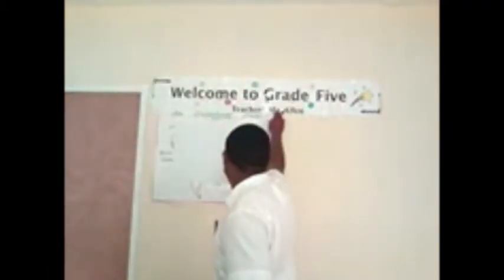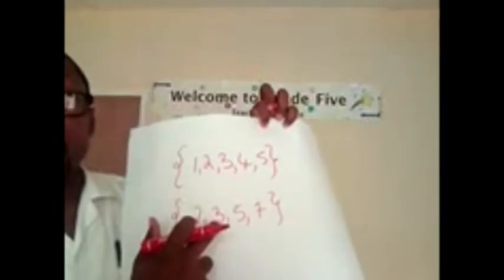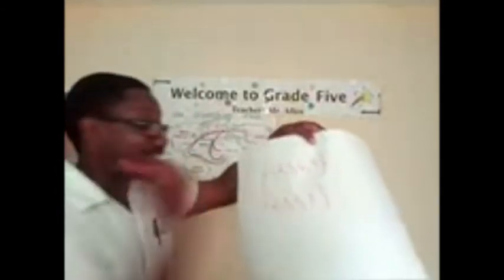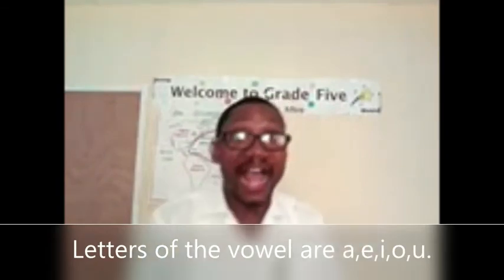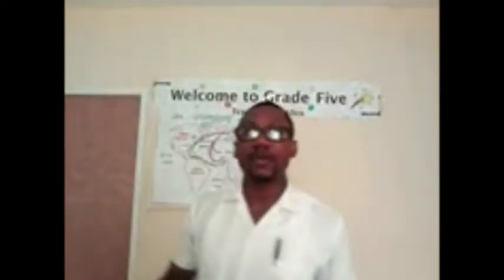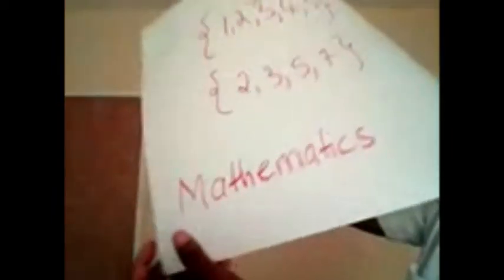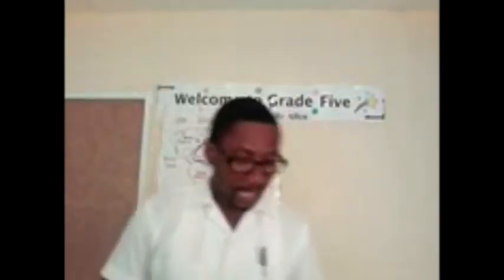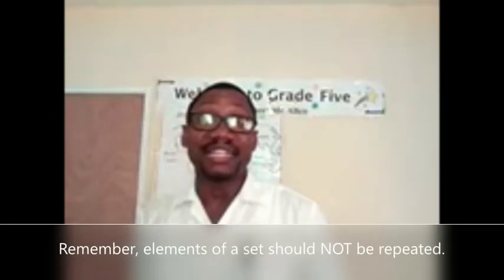Introduction of Sets -Mathematics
This video  provides an introduction to the concept of sets in mathematics.